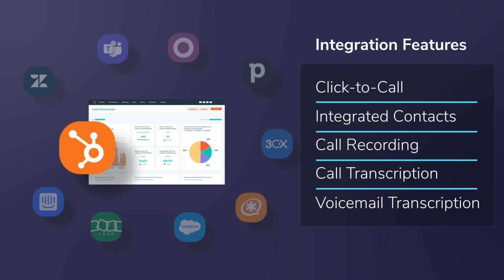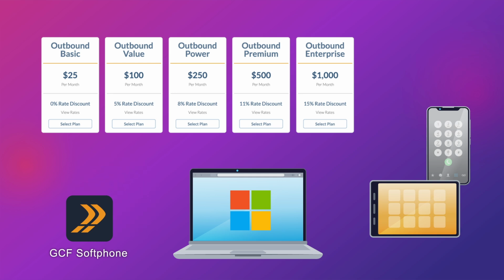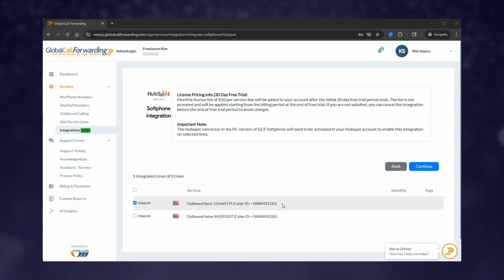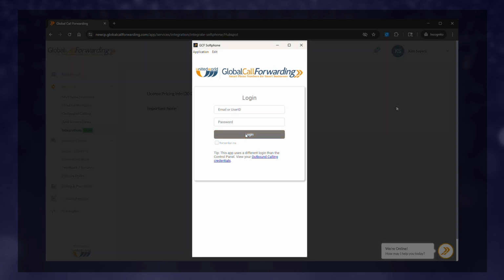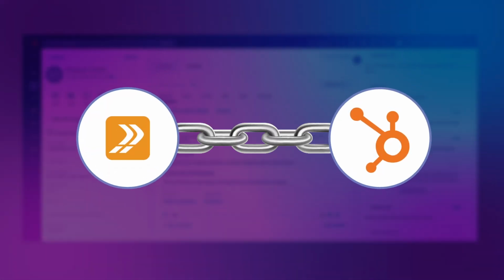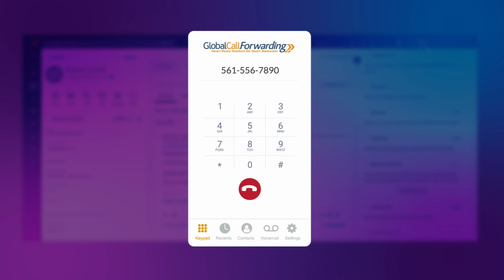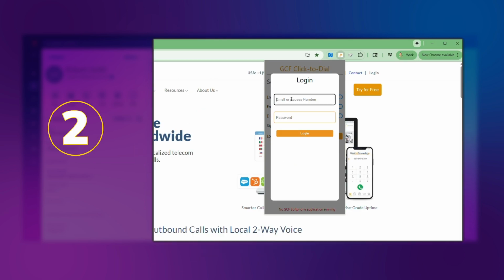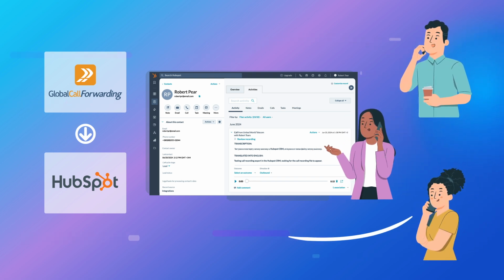How to Use the HubSpot - Global Call Forwarding Integration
As a Global Call Forwarding customer, you have access to our cloud communication solutions — including our integrations.

Now you can easily connect your Global Call Forwarding phone service with your HubSpot CRM.

This integration lets you connect HubSpot with the GCF Softphone to make and receive calls and take advantage of advanced cloud telephony features like:
- Click-to-Call
- Call Logging
- Integrated Contacts
- Call Recording
- Call Transcription
- Voicemail Transcription

So, how do you get started?

To use the HubSpot softphone integration, you will need:
- HubSpot subscription
- GCF outbound calling plan
- GCF HubSpot integration subscription

The GCF HubSpot softphone integration makes it easy to quickly connect with your customers directly from your HubSpot CRM.

Use our integration to combine global telephony with HubSpot for more integrated and comprehensive customer communication!

For more information on how to use the GCF softphone and HubSpot integration, reach out to an account manager!

Timestamps:
00:00 – Intro
00:24 – Integration Features
00:50 – Activating HubSpot
01:48 – Make and Receive Calls